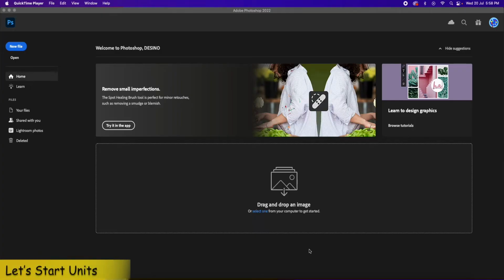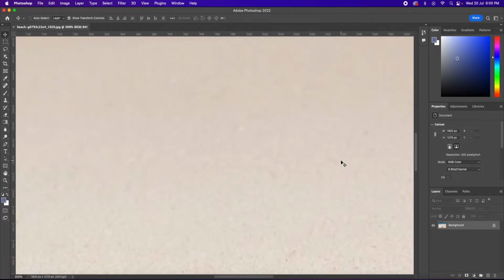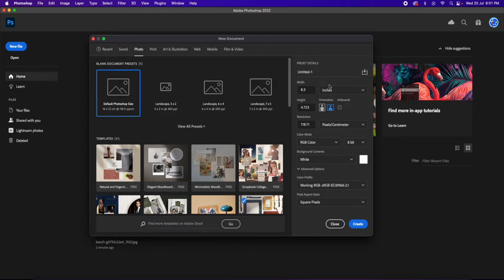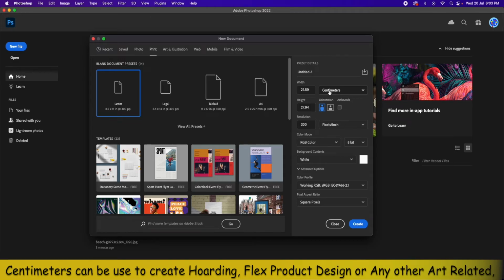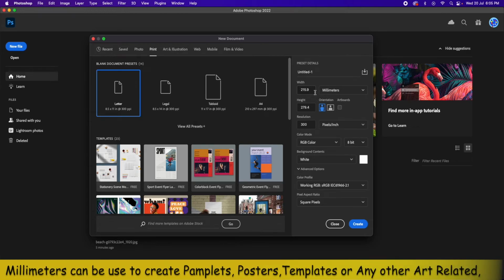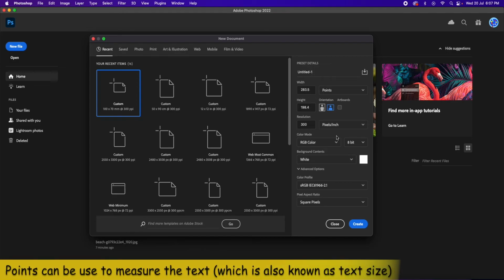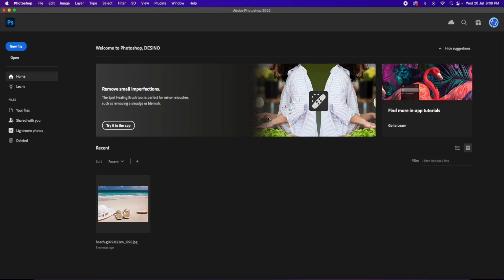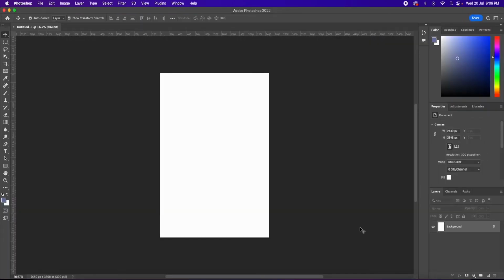Adobe Photoshop New Document Units The Beginner Guide Part-3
It's about units which are used to select while creating new document pages each document page differs from the others with selective units.